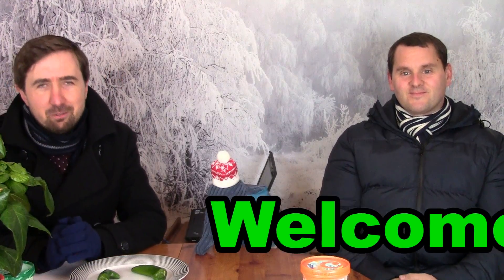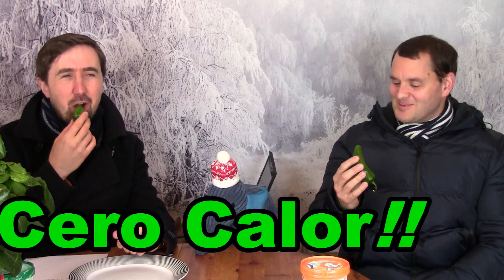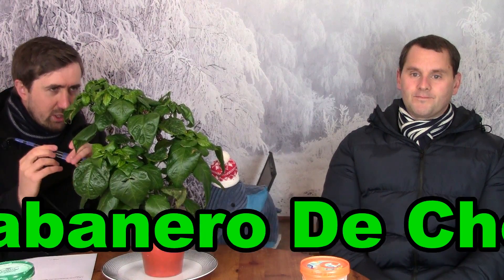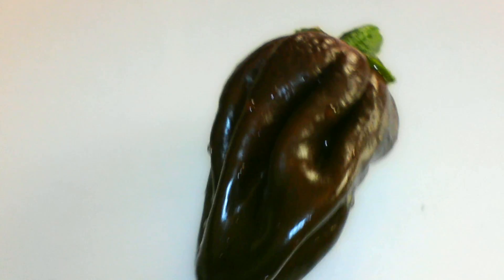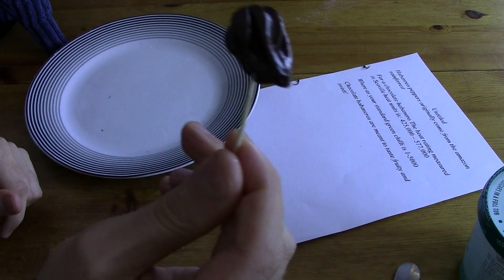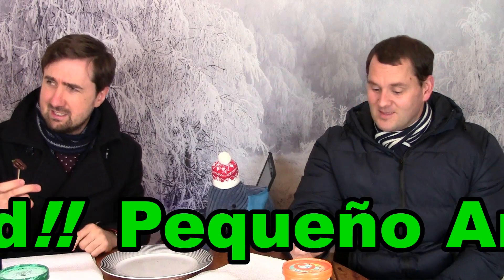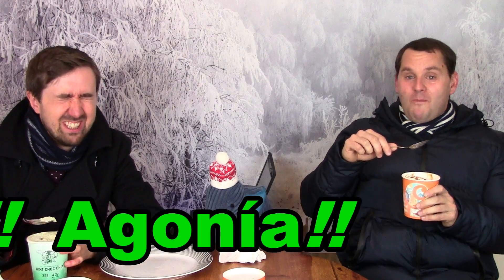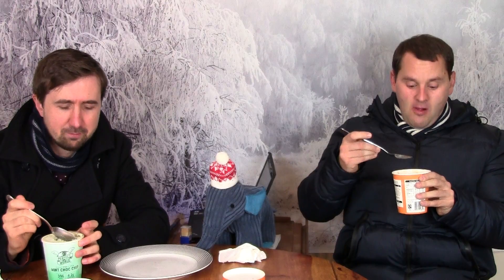Tasting Hot Chocolate Habanero Chillis - Habanero De Chocolate...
Ola!  For this winter challenge we decided to enter the world of heat, more specifically the 500,000 scoville hit that Chocolate Habaneros provide...  Enjoy!!